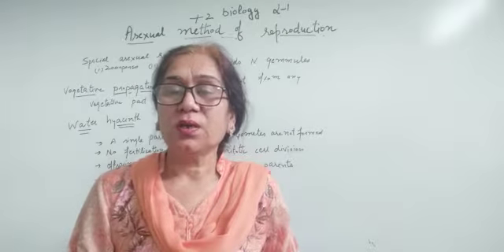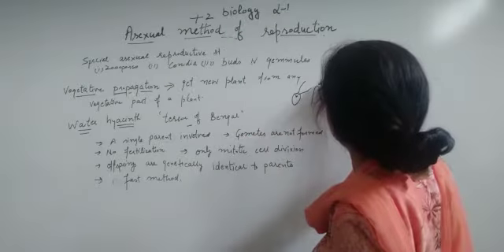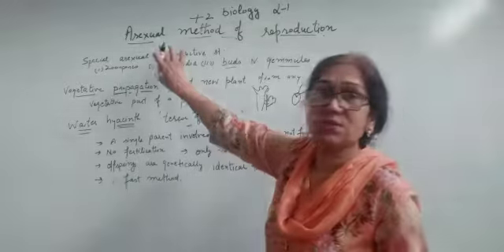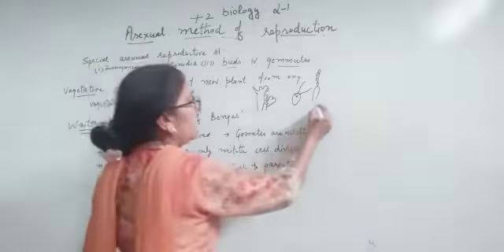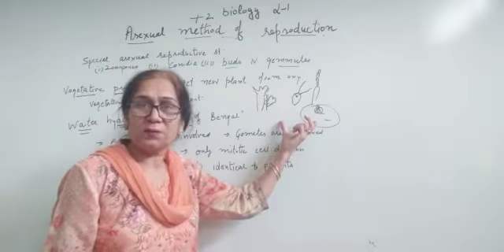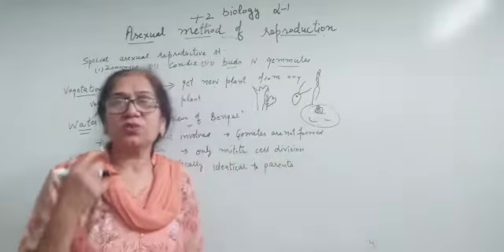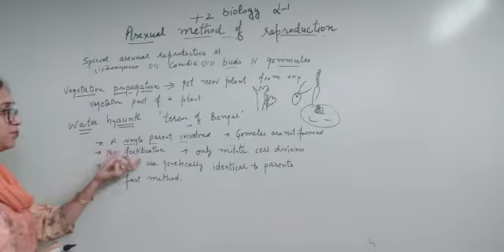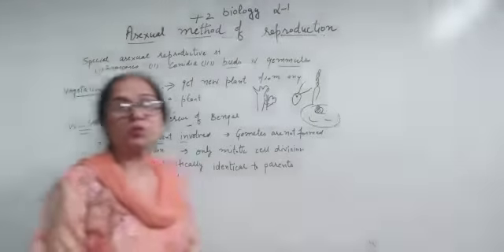Ms. Madhu bala | Class- XII | Subject- Biology | Lesson- 1 Reproduction in organisms